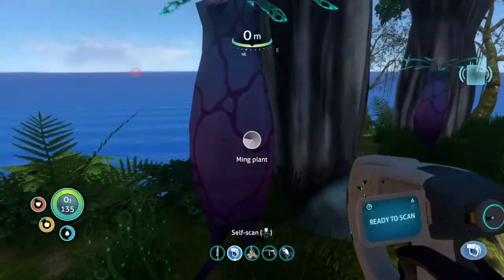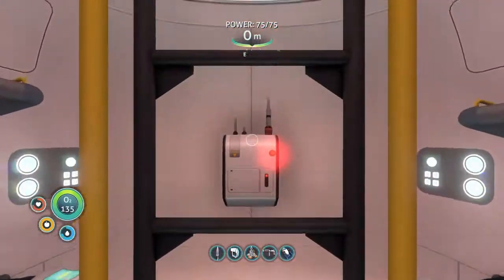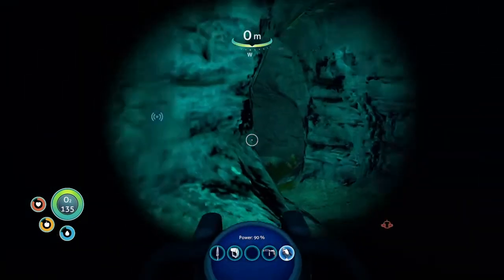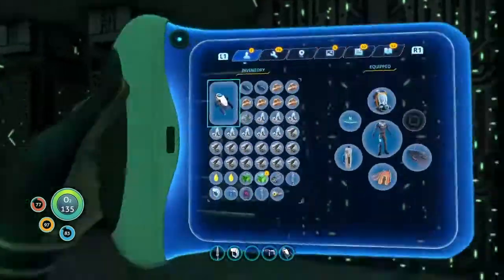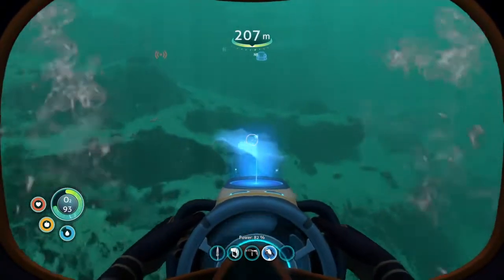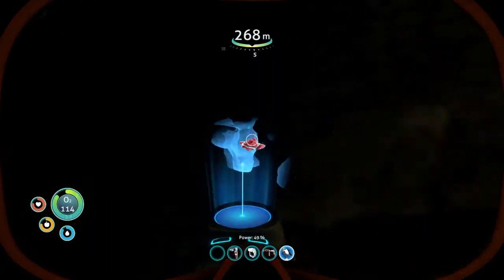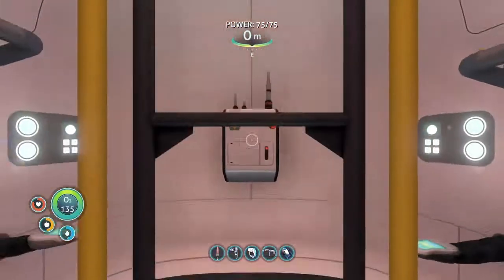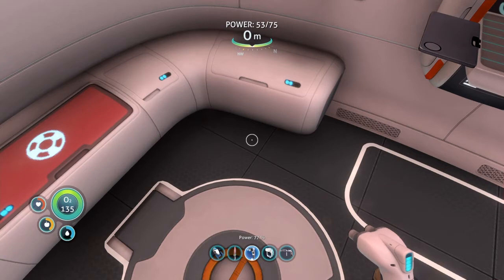Deep Depths | Subnautica Hardcore | Episode 3